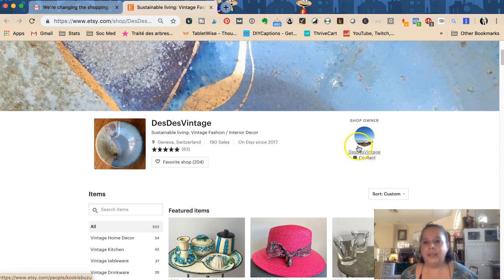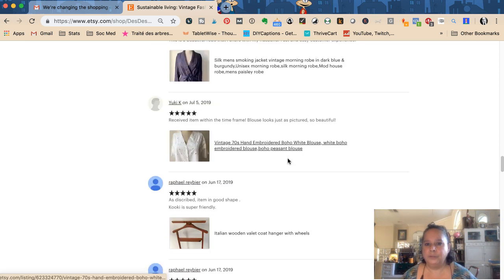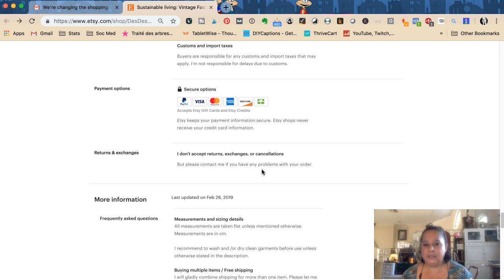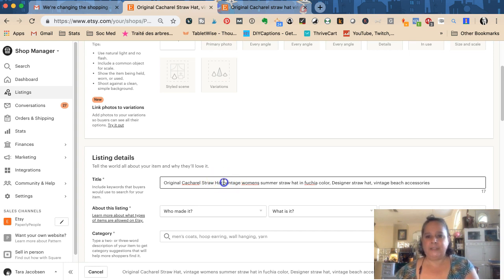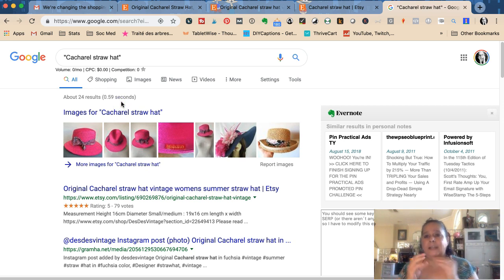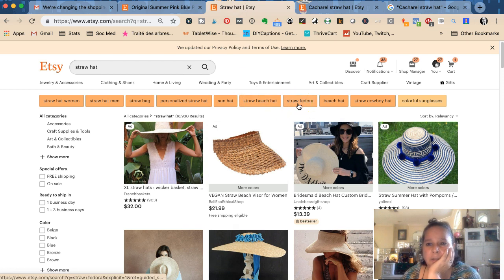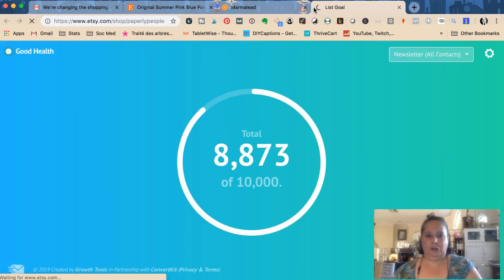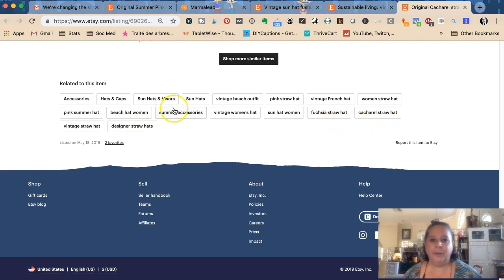Vintage Etsy Shop Review - Des Des Vintage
Sometimes all you need to do to increase your shop views is to take a peek at what might be holding buyers back! Gave Des Des some tips and ideas for how to make some changes to her Etsy shop setup and SEO.